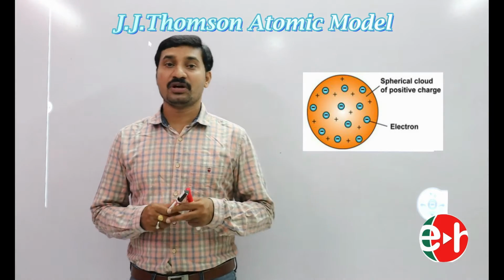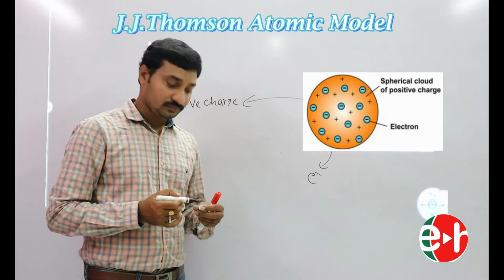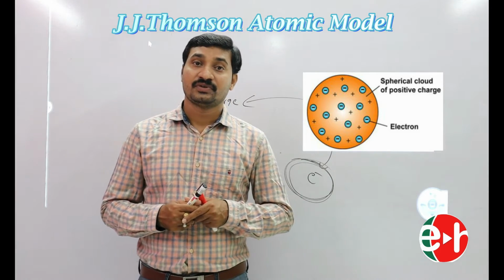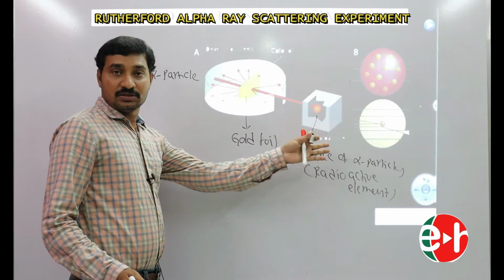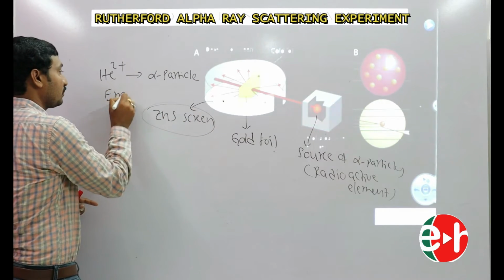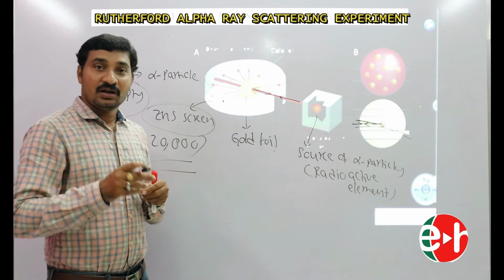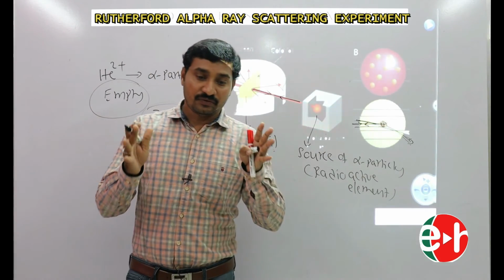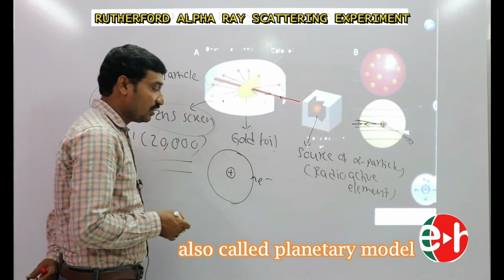3. ATOMIC STRUCTURE | THOMSON ATOMIC MODEL | RUTHERFORD ATOMIC MODEL| DRAWBACKS